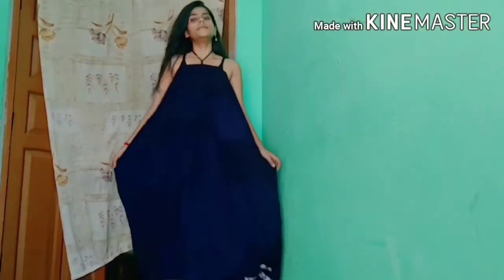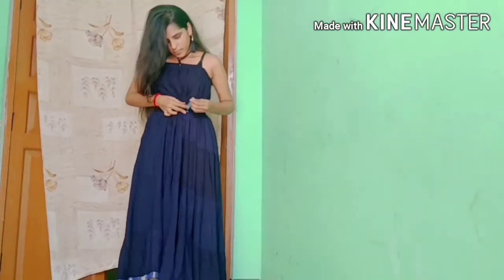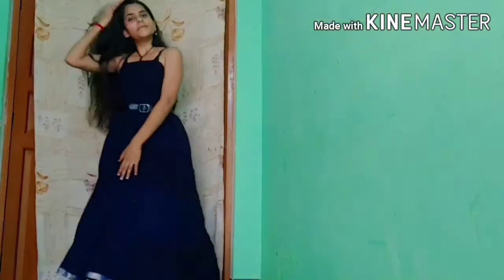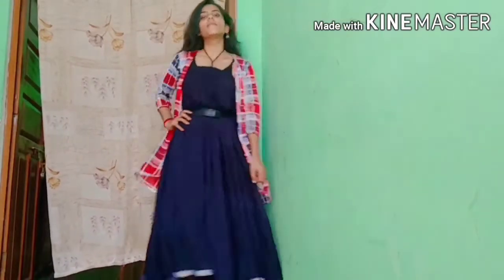Style Hack | How To Wear Your Long Skirt As A Western Dress 👗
Hello girls ❤️

This video is on styling .in this video i'll be sharing my ideas of wearing a long skirt .

These ideas  R indo-western nd look very pretty & Attractive.❤️

I hope you guys apko hamri ye idea pasand aaye 🙏